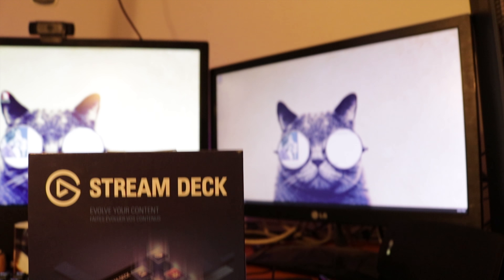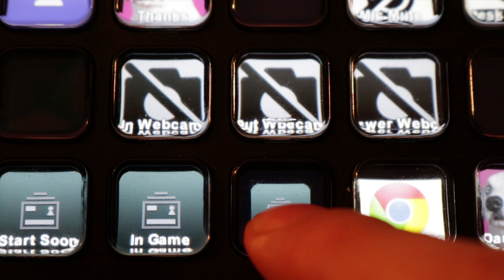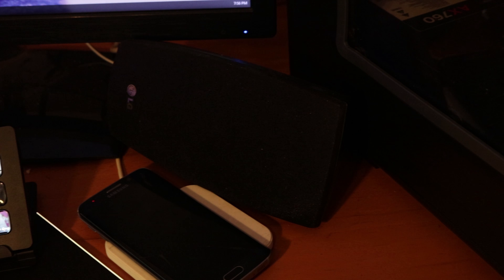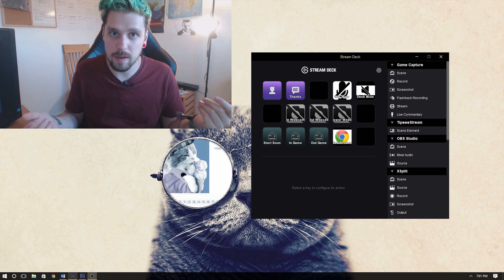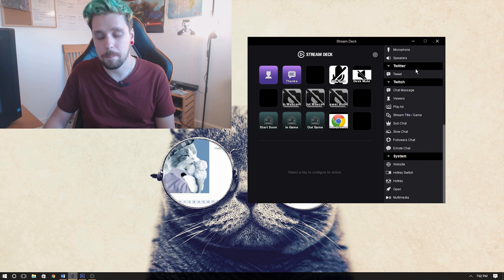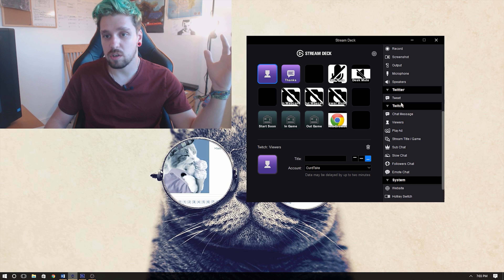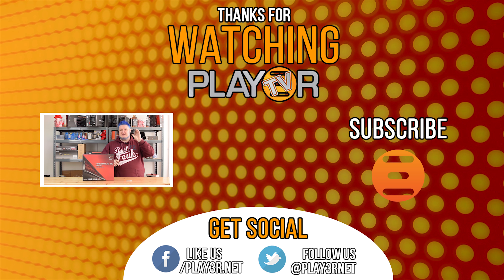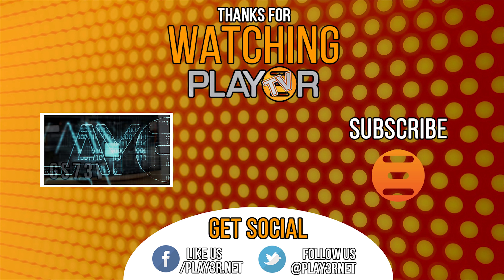Elgato Stream Deck Review - The Best Add on for Streamers?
The Elgato Stream Deck, designed for professional streamers who want extra control over there Twitch live steam using Open Broadcaster or Xsplit.

We crack it on the desk and give you the run down and our thoughts on if its worth it's price tag.